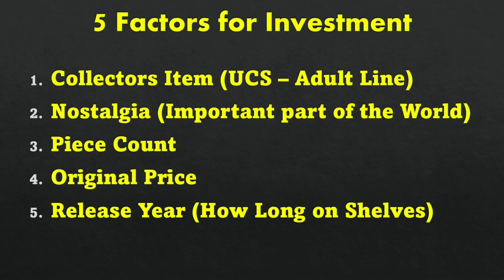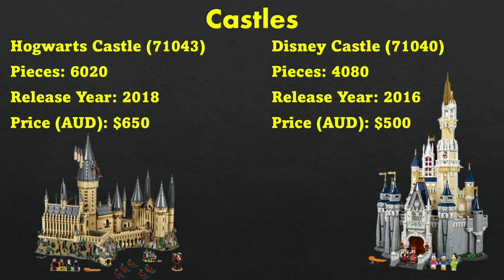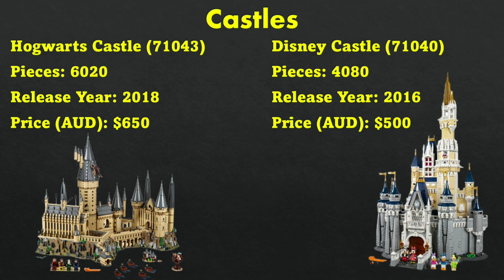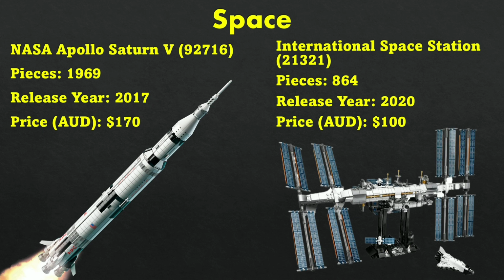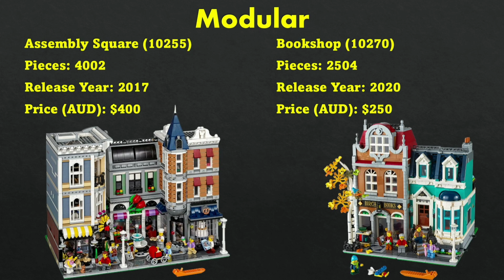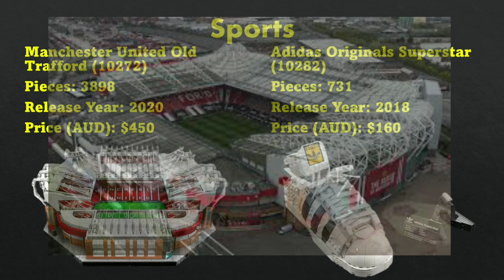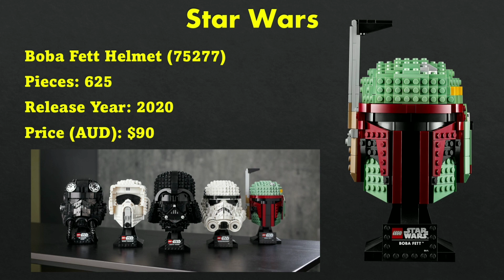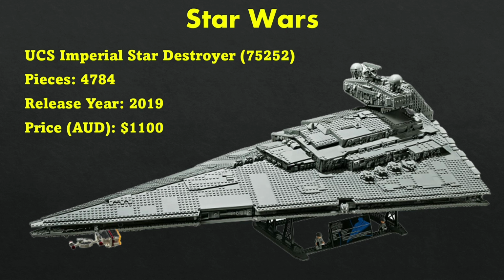Best Lego to Invest in 2022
G'day Guys,
Today I'll be doing an overview of the best Lego sets to invest in for 2022.

I'll just be doing a brief overview of each set, discussing the price, piece count, and release year to help you decide if you want to pick one up for your own collection or to sell later down the track before they retire and go for a million dollars on eBay.

5̶0̶ ̶S̶u̶b̶s̶c̶r̶i̶b̶e̶r̶s̶ ̶-̶ ̶D̶r̶o̶p̶ ̶t̶e̶s̶t̶ ̶o̶f̶ ̶o̶n̶e̶ ̶o̶f̶ ̶m̶y̶ ̶s̶e̶t̶s̶
100 Subscribers - A lego giveaway to one of your lucky subscribers

HJ Bricks :)